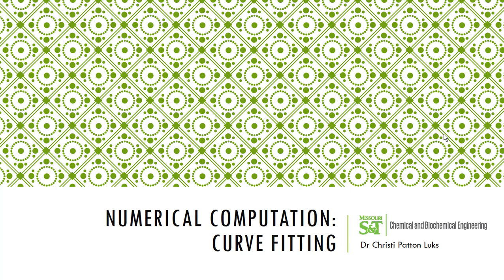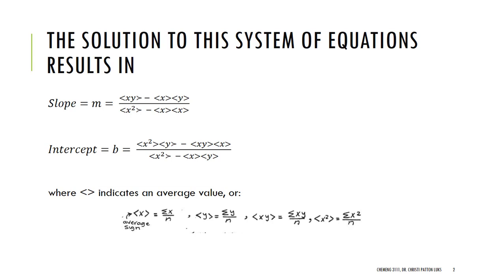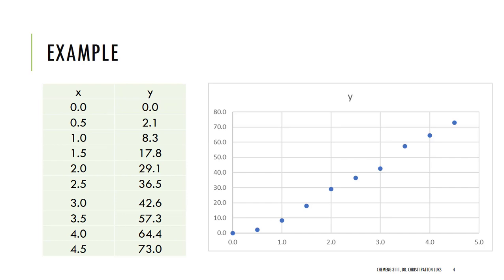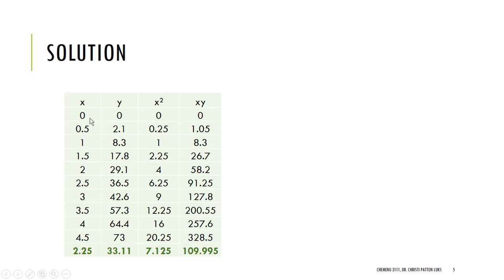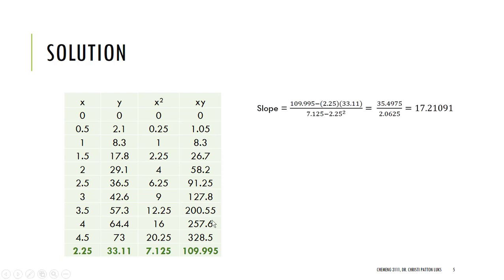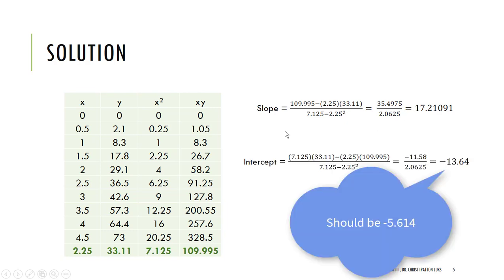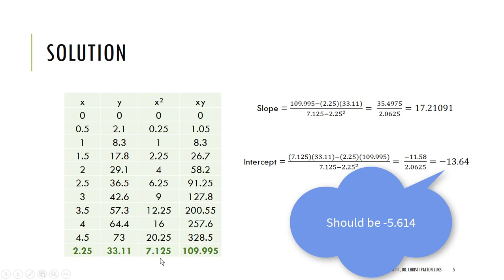CurveFit2: Linear Example